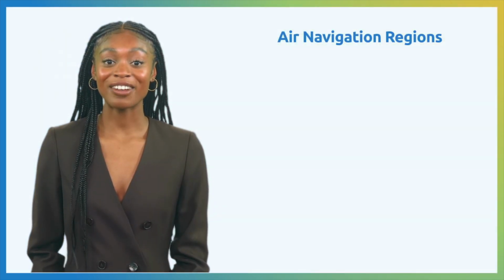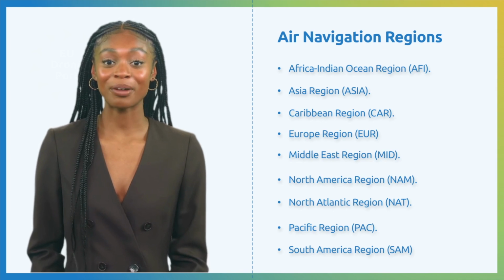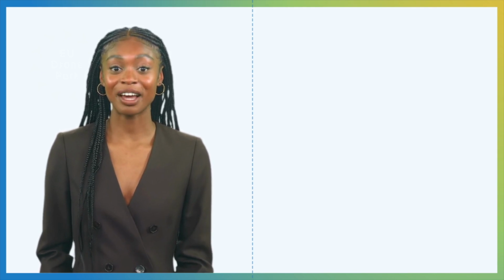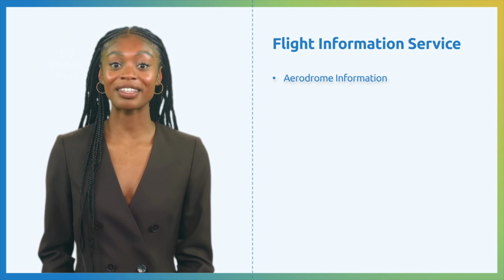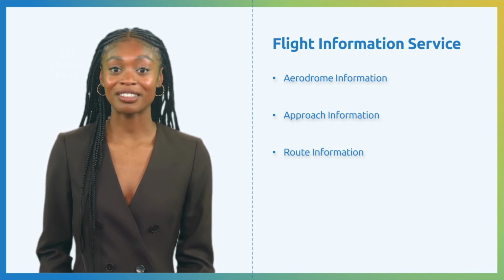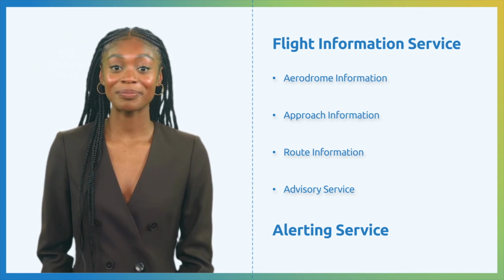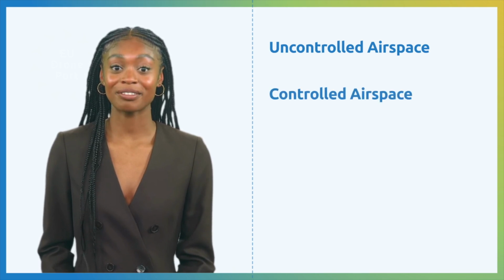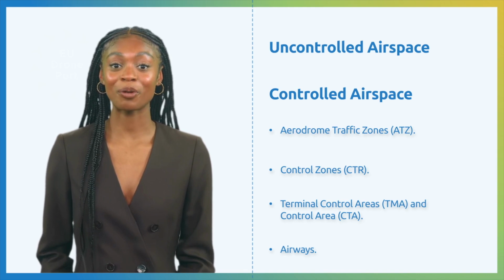FIRs and Drone Operations: What You Need to Know about Flight Information Regions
This video addresses concepts, definitions, and basic terms related to FIRs.

00:00 Intro
00:27 Air Navigation Regions
00:53 What Is an FIR?
01:21 Flight Information Service / Alerting Service
02:25 FIR Dimensions
03:07 Sections Within the FIR
04:10 Outro